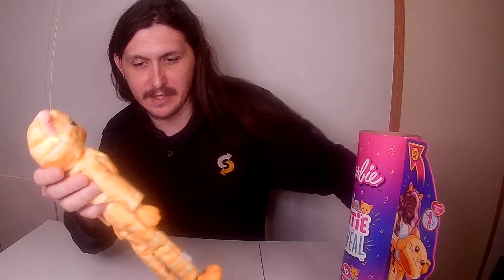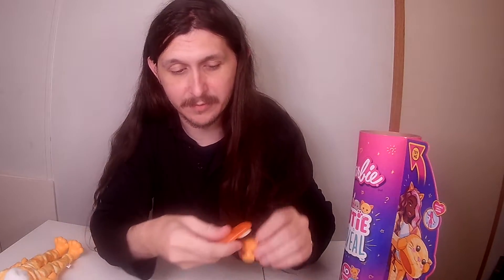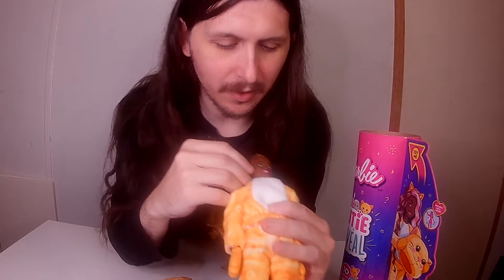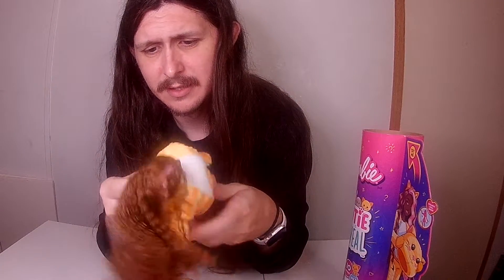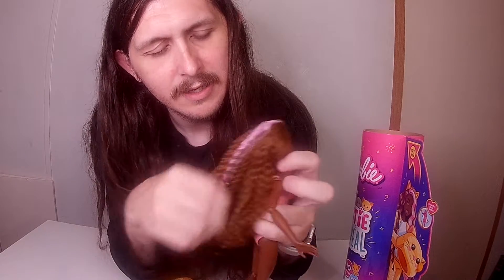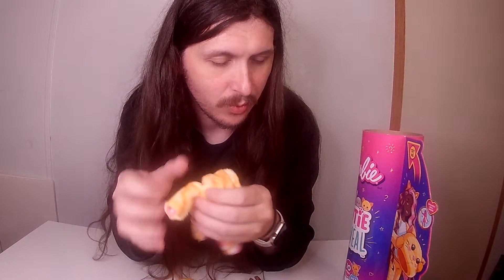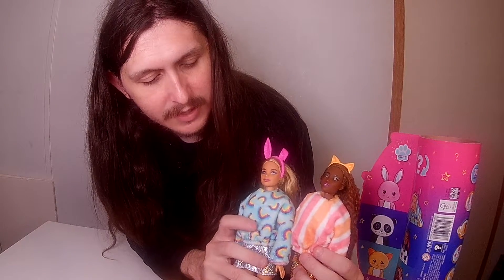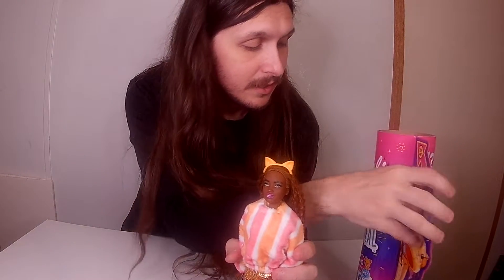Barbie Cutie Reveal Review/Unboxing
Today I’m reviewing/unboxing Barbie Cutie Reveal

My link.ee link it has my links to all my projects and anything else I put a link to there

‪My Twitter and Instagram usernames are both @Tri_Xx‬